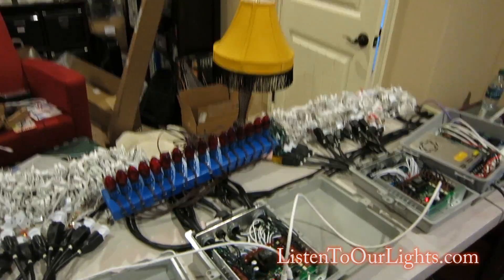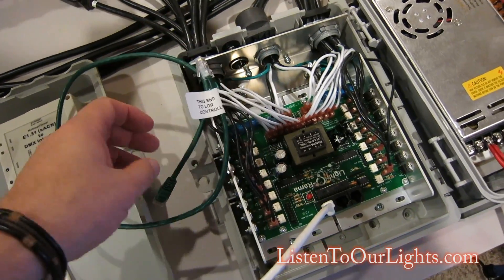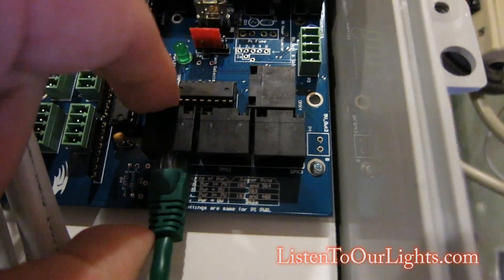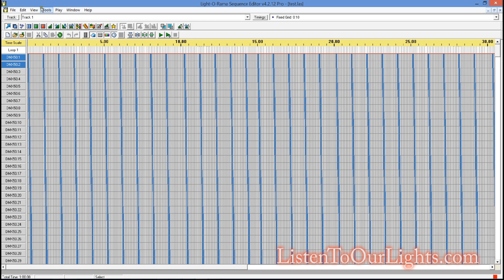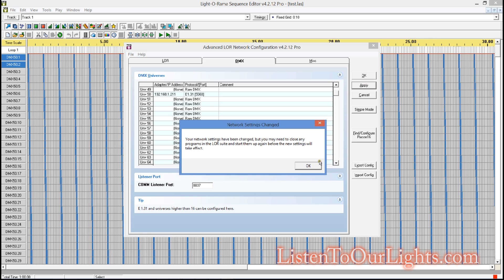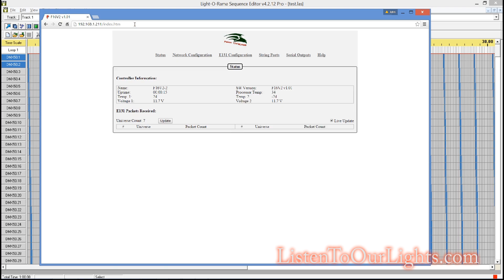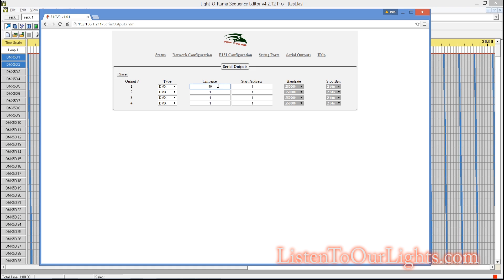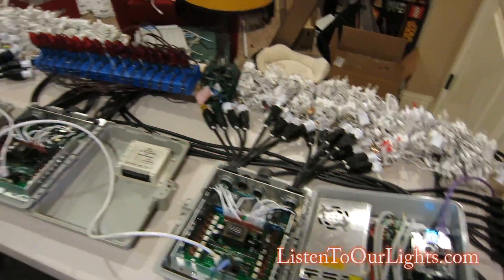Falcon 16V2 as DMX Bridge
Configuring Light-O-Rama CTB controllers to run off of a Falcon 16V2 pixel controller using serial outputs. Using Falcon as a DMX bridge.